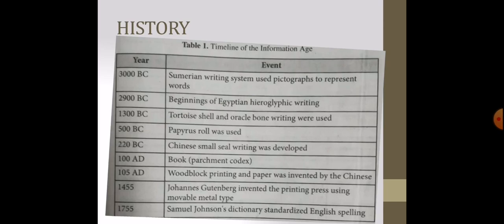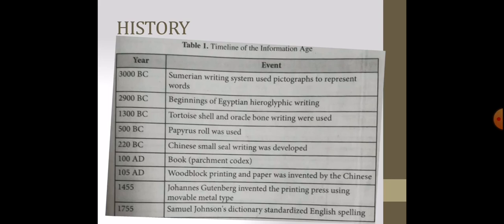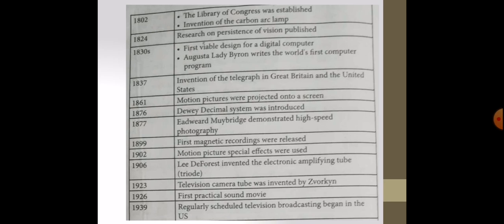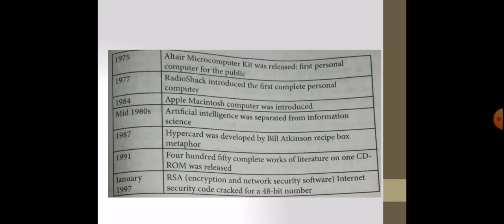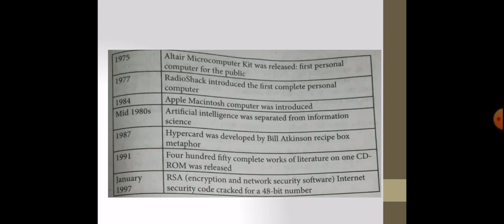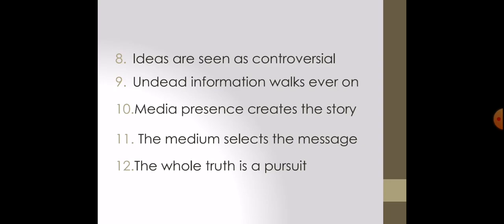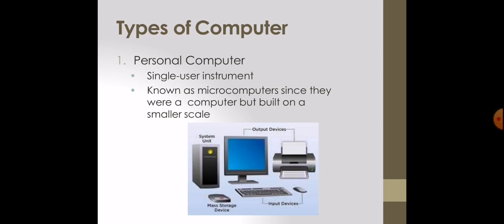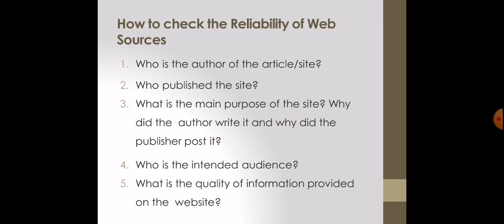SEMIS : THE INFORMATION AGE